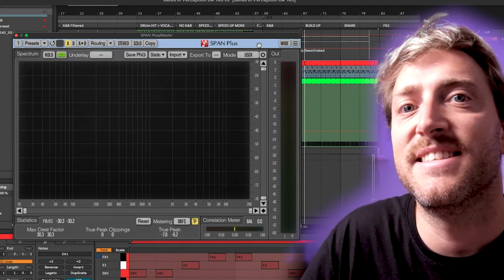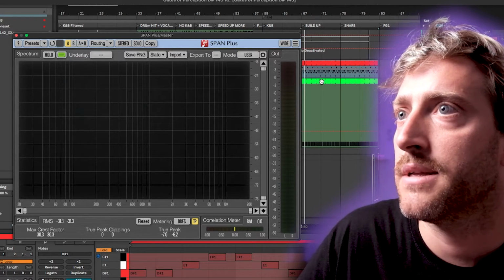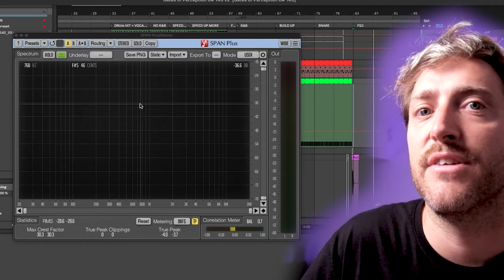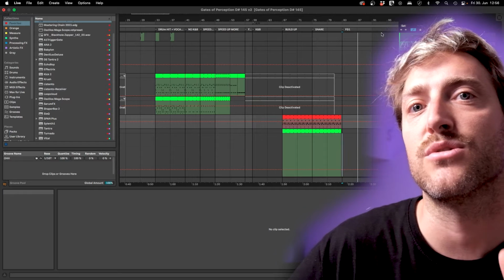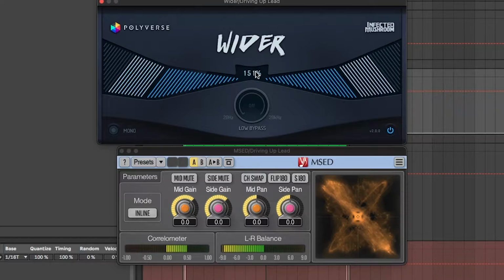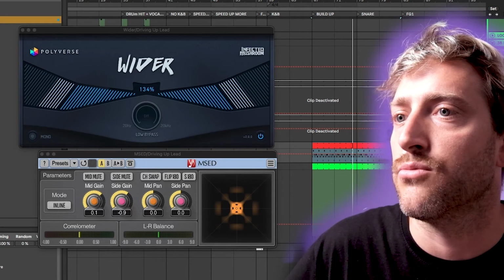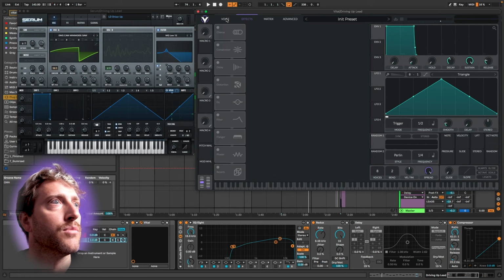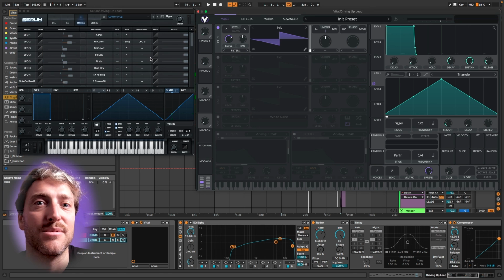My 3 Favourite FREE Vsts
These three FREE VSts are something you don't want to miss, they are absolutely indispensable for any Psytrance producer - and they are FREE!

Span: (0:00)
Wider & MSED: (3:55)
Vital: (7:00)